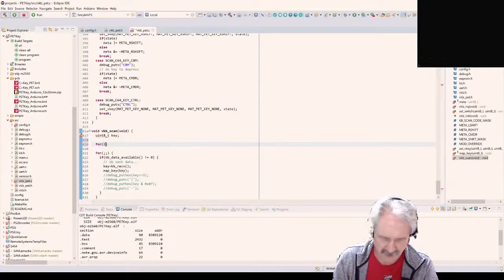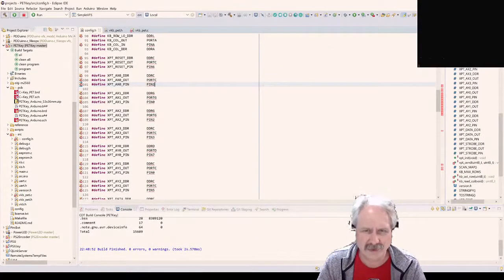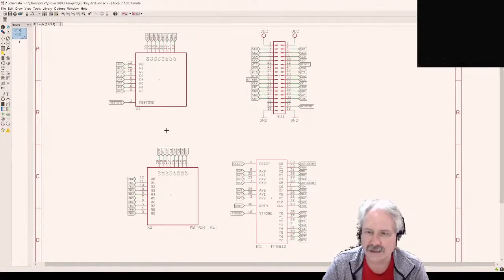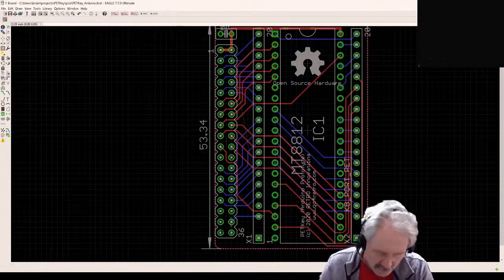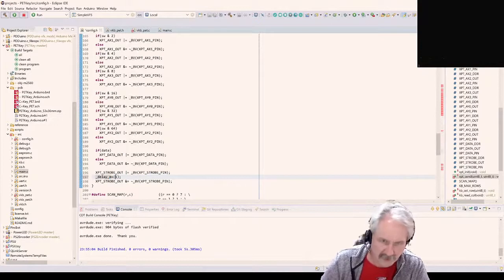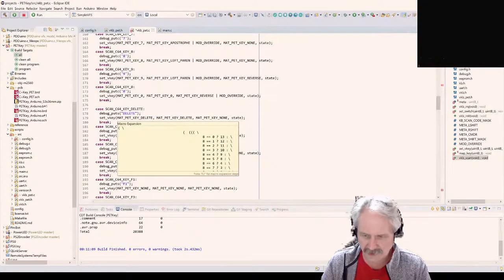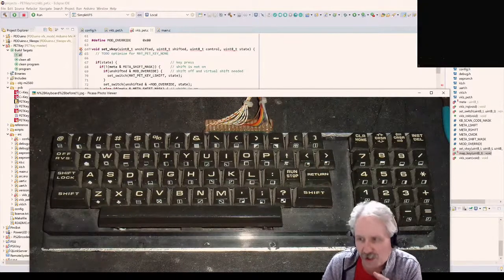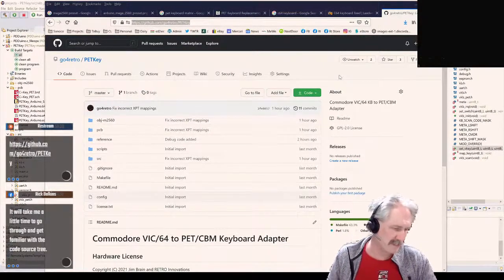PETKey development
How to assemble a C=Key Keyboard Adapter